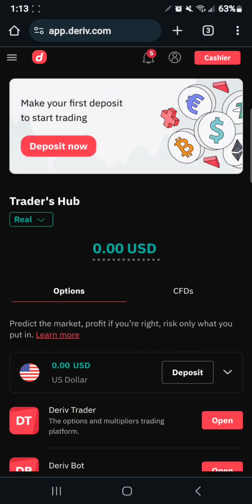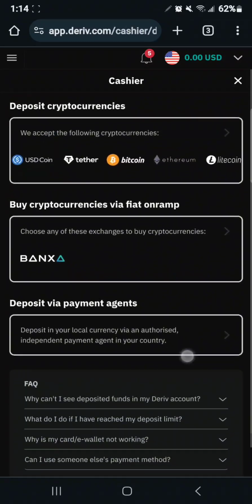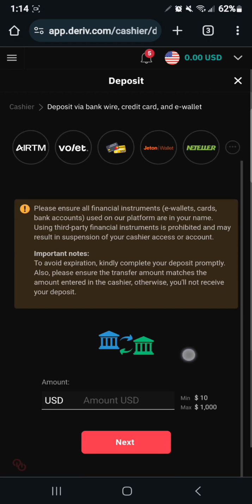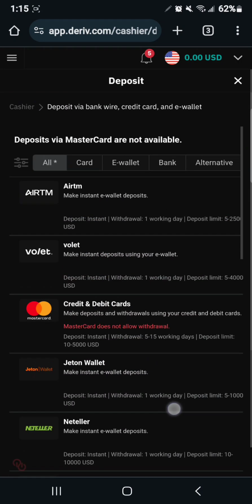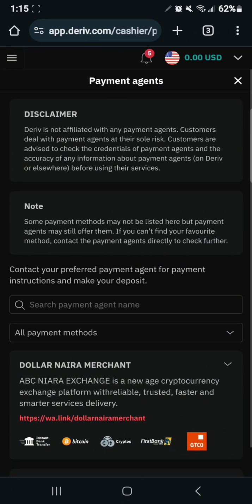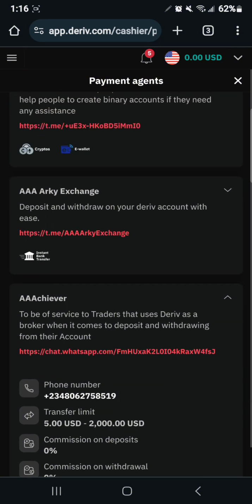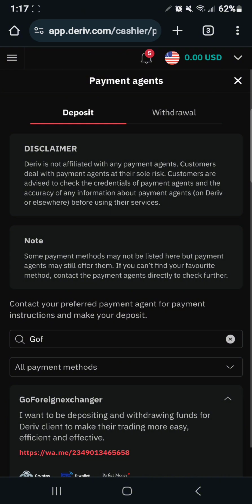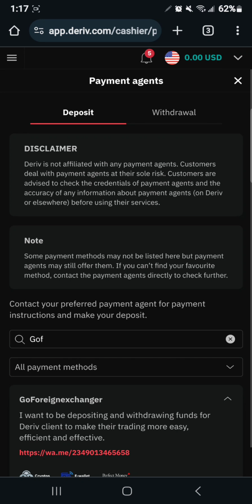how to make deposit and withdrawals on deriv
IN THE RACE TO END POVERTY

YOUR CAPITAL IS AT RISK T&C APPLIED